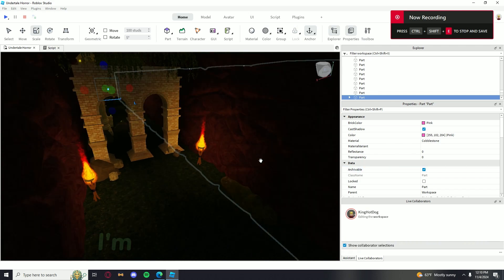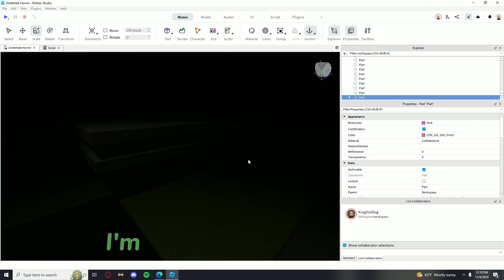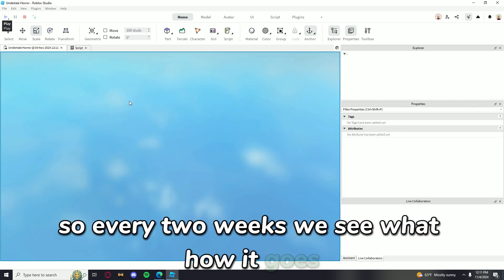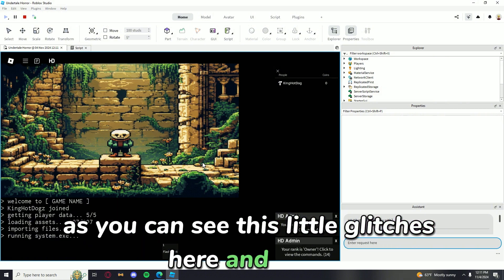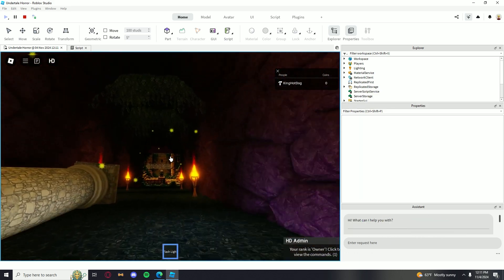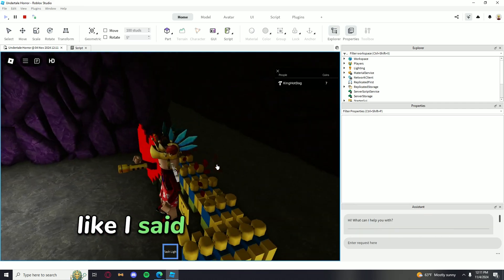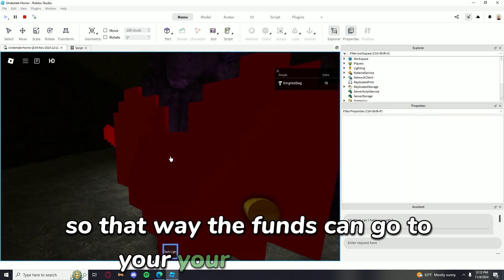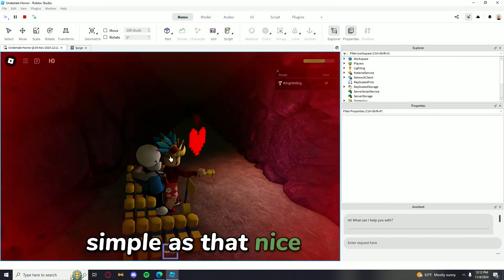A Roblox game where you can win ROBUX!!! ( in the works) info below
Im still making this game hopefully it will be finish by the end of this week